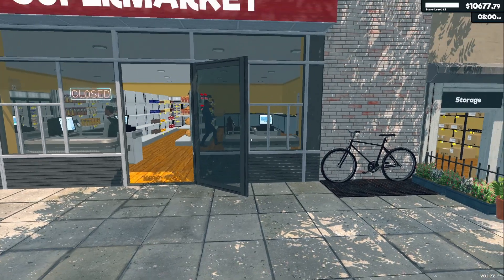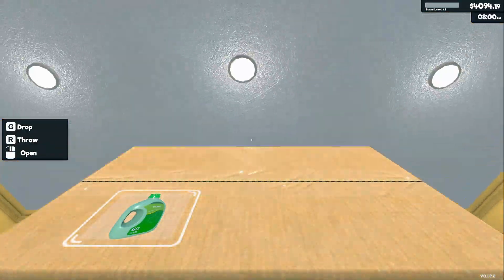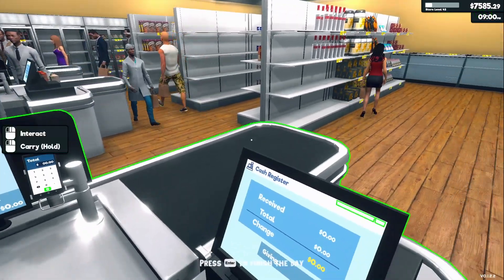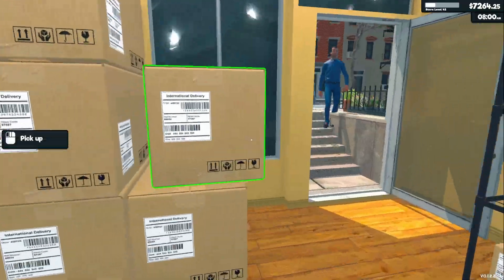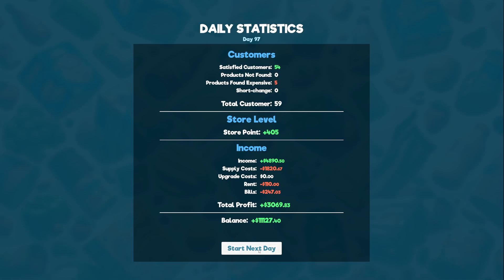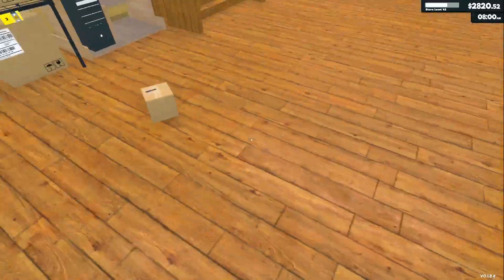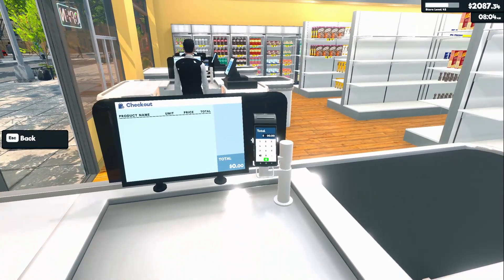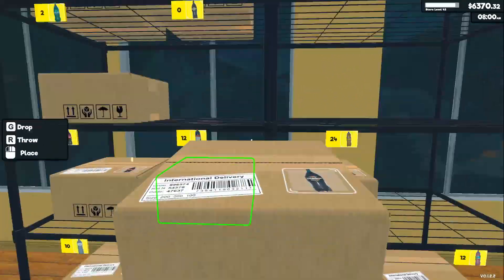The store gets new products thanks to all the space we made [Super Market Sim 06]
Super market Simulator is a game where you manage your own super market. buy and stock products, set your prices and expand your store as you make more profit. you can hire cashiers to help you out on your journey to become the best market around.